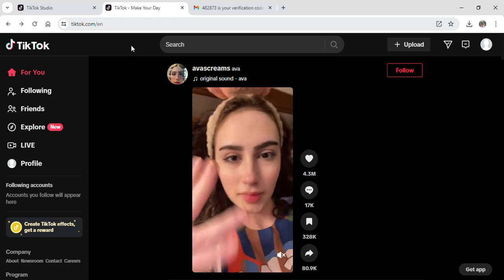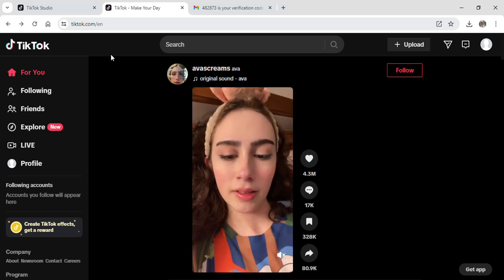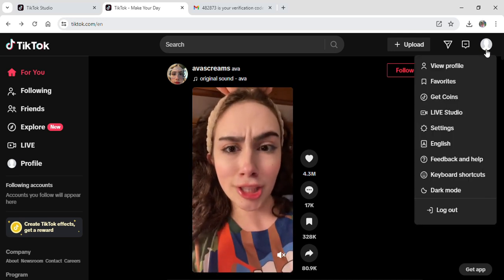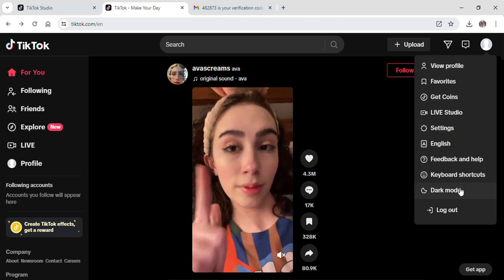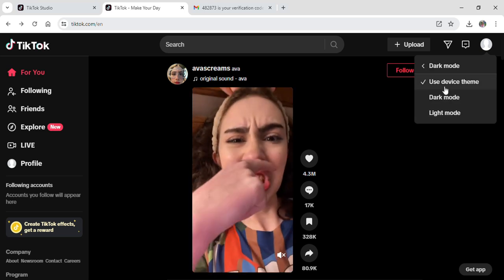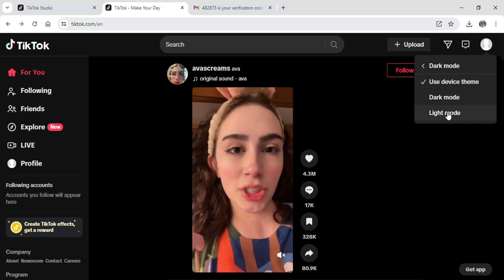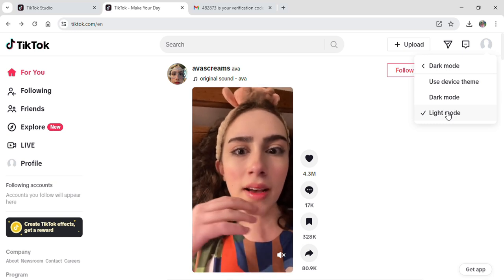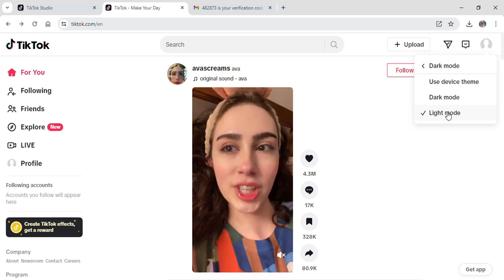How to Use Dark Mode in Tiktok 2024?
Protect your eyes and enjoy a more comfortable viewing experience by activating dark mode on TikTok! In our detailed guide, "How to Use Dark Mode in TikTok," we'll show you how to switch to this popular display option on both mobile and PC. With step-by-step instructions, you'll learn how to enable dark mode, reducing eye strain and enhancing your viewing experience, especially in low-light conditions. Whether you're a night owl or simply prefer a darker interface, this guide will help you make the switch effortlessly. Follow along as we guide you through the process, ensuring you can enjoy TikTok in dark mode. Make your TikTok experience easier on the eyes—activate dark mode today!